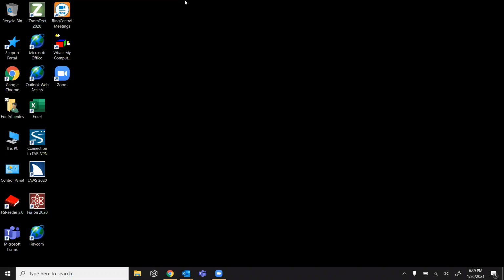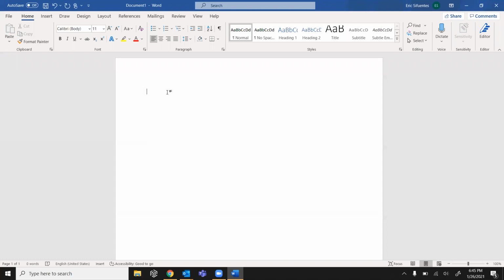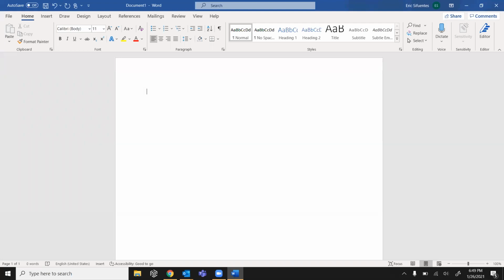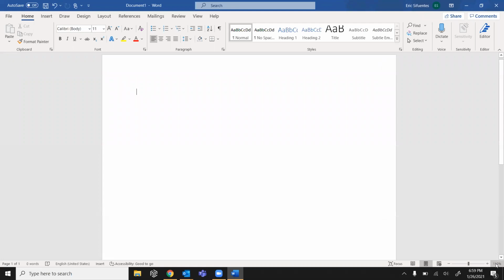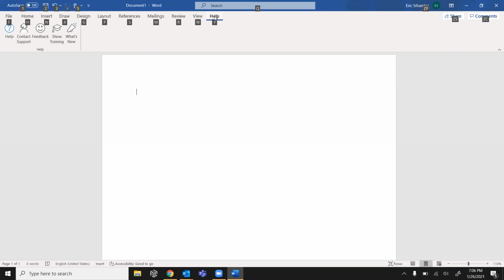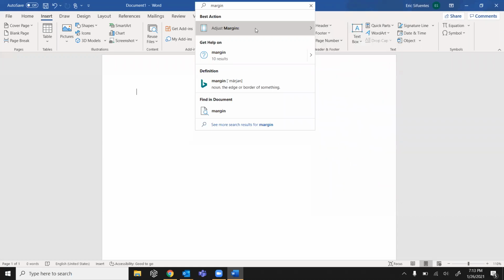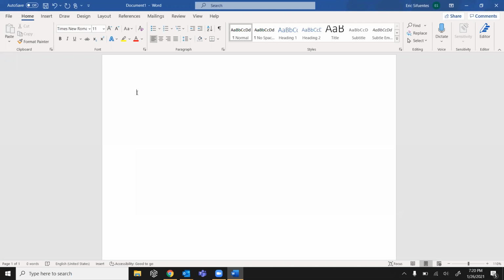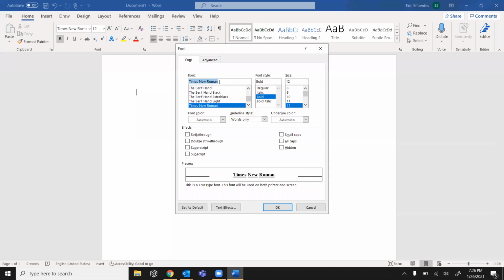Webinar - Introduction to Microsoft Word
The Austin Lighthouse Training & Employment Services team offers several training classes for people who are blind or visually impaired. In this episode, our instructor will teach how to use Microsoft Word with JAWS screenreading software.